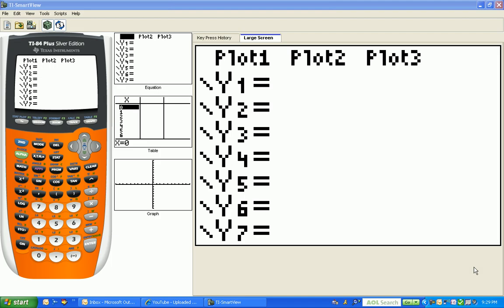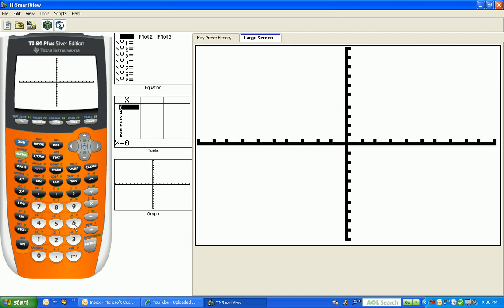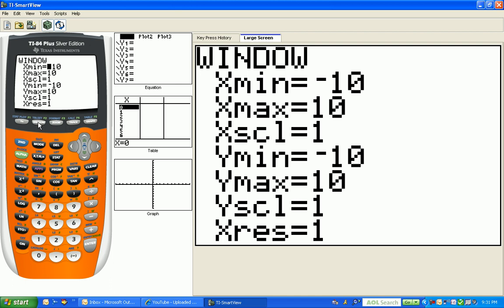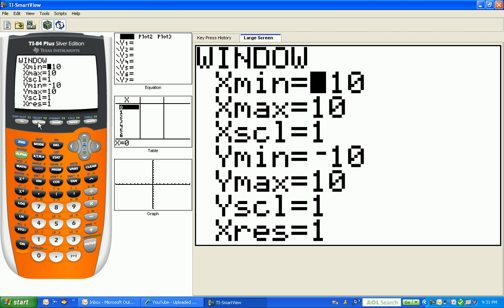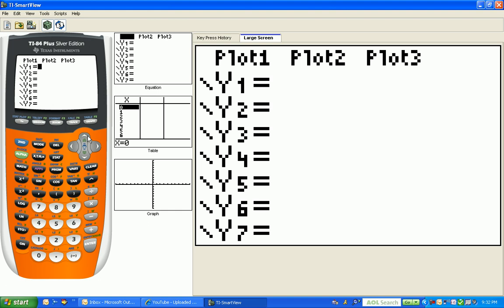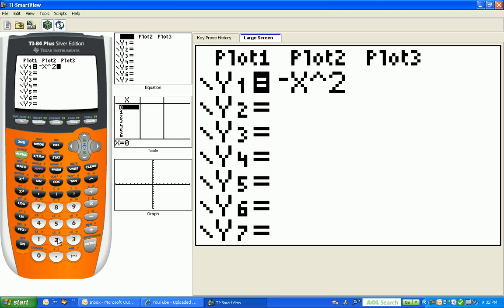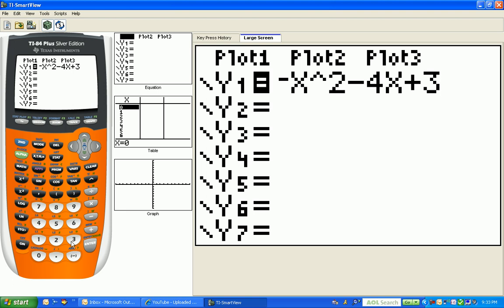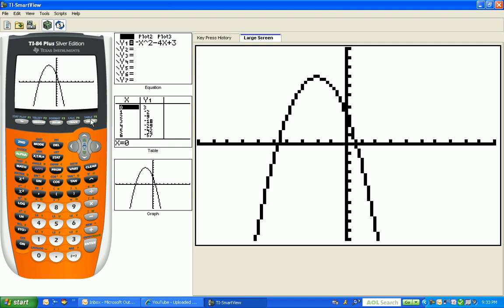Basic Graphing with a TI84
How to graph lines and parabolas using a TI84 graphing calculator